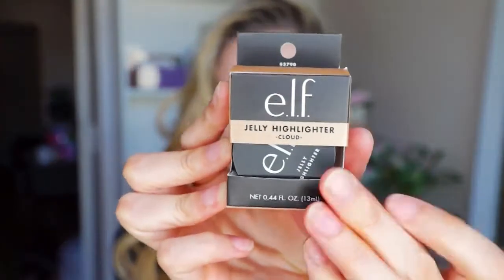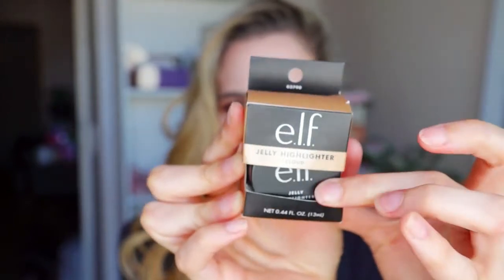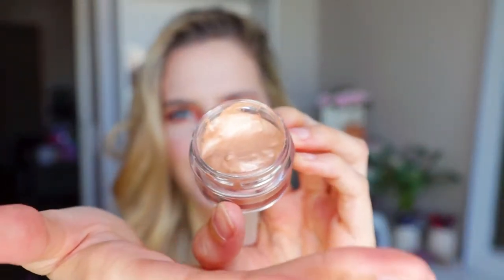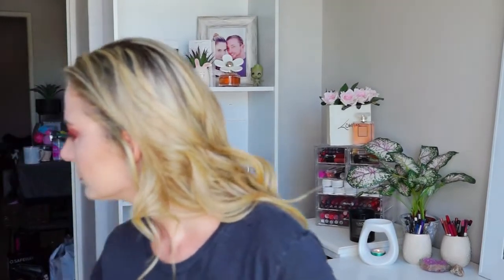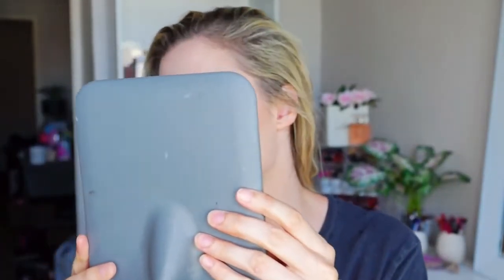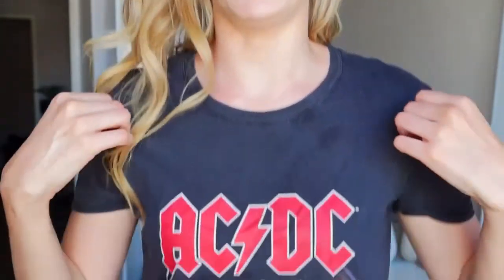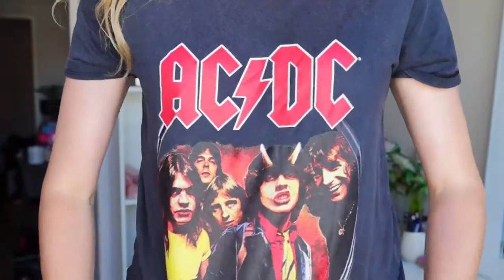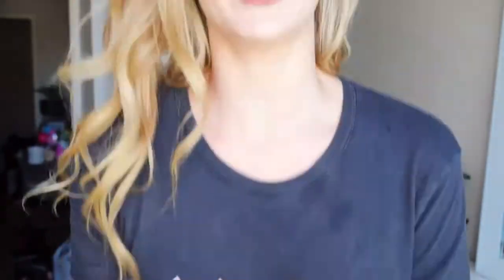ELF Jelly Highlighter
Hey Guys!

If you are interested in purchasing authentic imported makeup products that aren't available in South Africa, you can head over the one of the below sites and purchase them:

Beyond Cosmetics
Fashion Police
Beauty and the Blush SA
Muse Beauty

Products mentioned in this video:

Essence Fresh & Fit Awake Primer
NYX 3 Steps to Sculpt
Benefit Galifornia Blush
Colourpop Super Shock Shadow in Cuteologist
IT Cosmetics Superhero Mascara
Essence Super Precise Eyeliner
Essence Longlasting Eye Pencil in Black Fever
NYX Control Freak Eyebrow Gel
Smashbox Liquid Lipstick in Always On
ELF Jelly Highlighter in Cloud

♦ SOCIAL MEDIA ♦

Nena
xoxo

I am just your average girly girl who LOVES to play with makeup and be creative. You can ALWAYS be assured that i am giving my full and HONEST opinion.

Pink Cosmetics - NenaH (Save 10%)